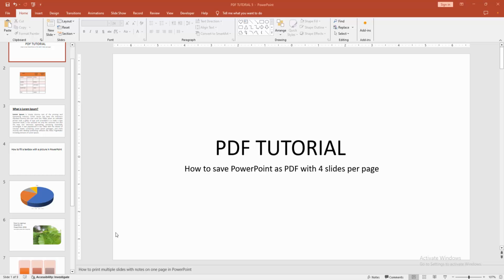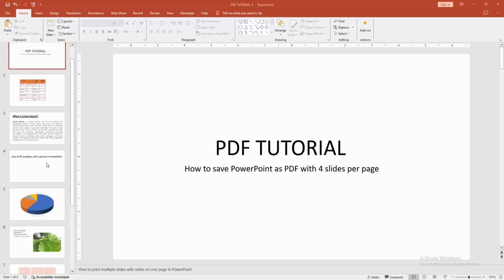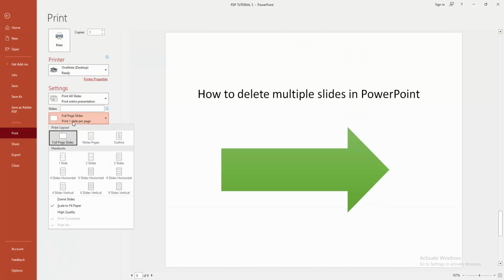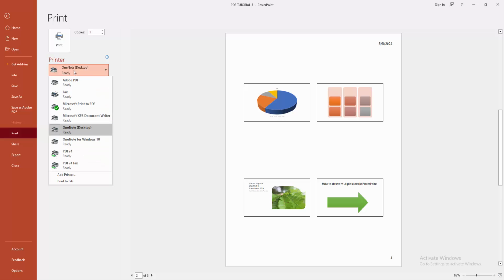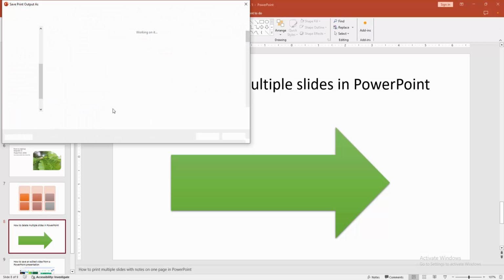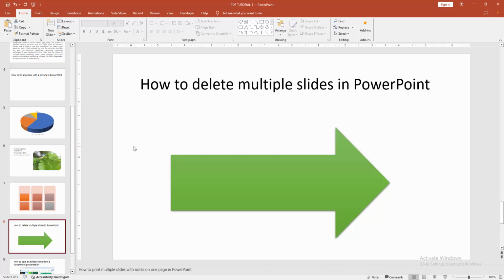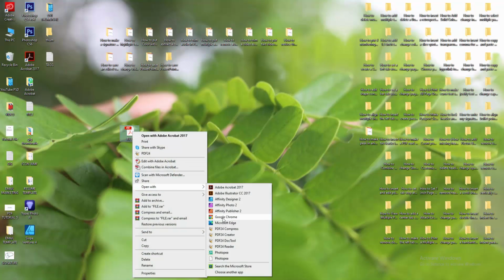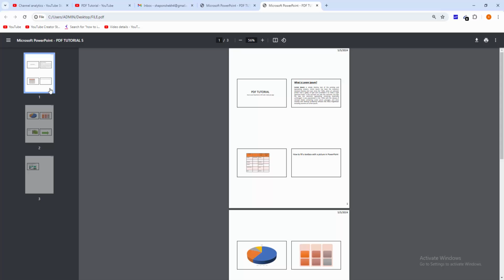How to save PowerPoint as PDF with 4 slides per page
Assalamu Walaikum,
In this video I will show you, How to save PowerPoint as PDF with 4 slides per paget.  Let's get started.